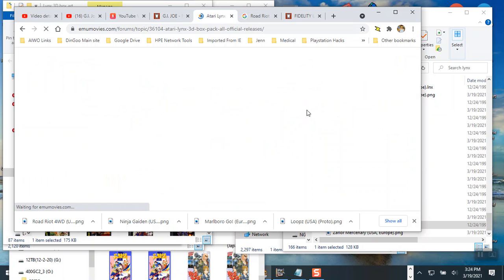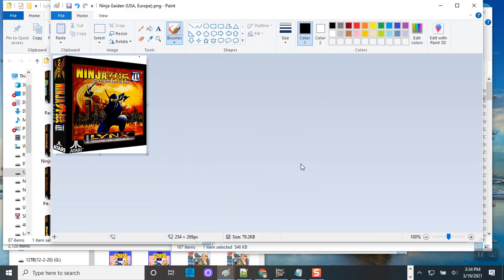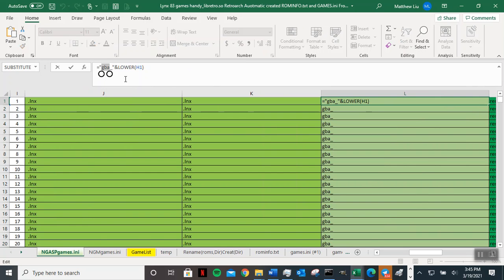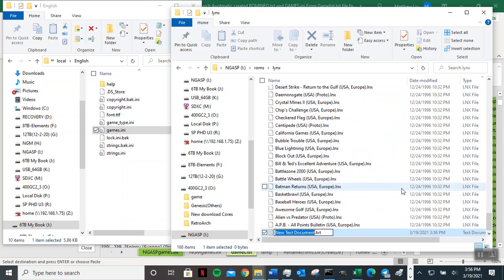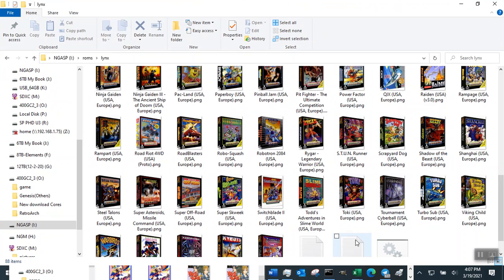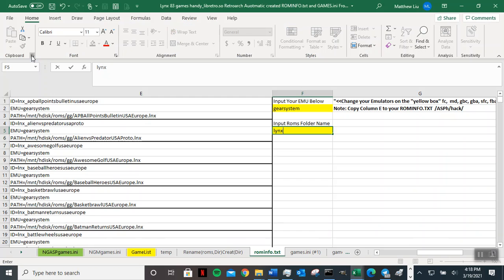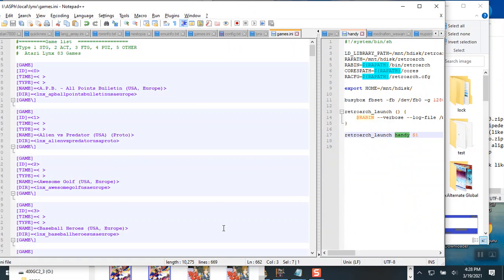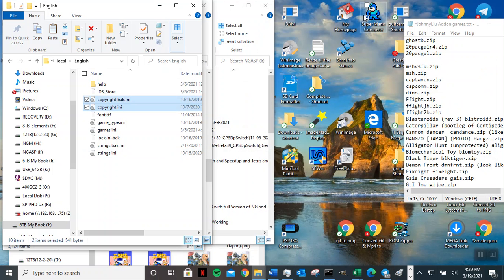Here the Excel Video (to Help you created Hylostick games list)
Excel Formula for Lynx and other console.